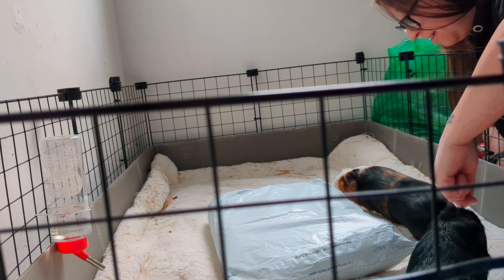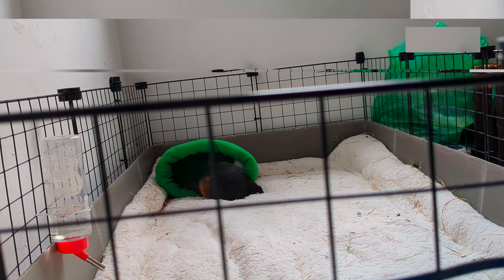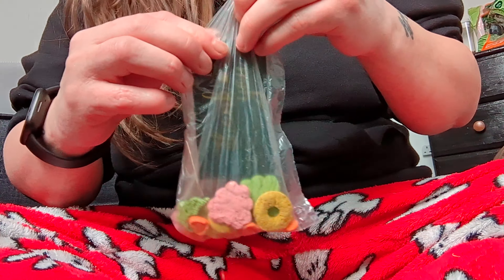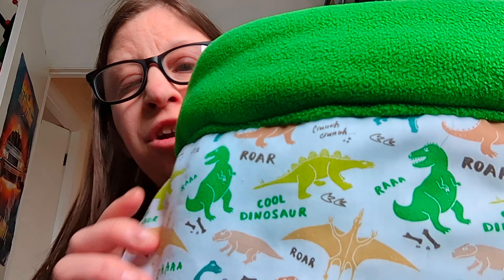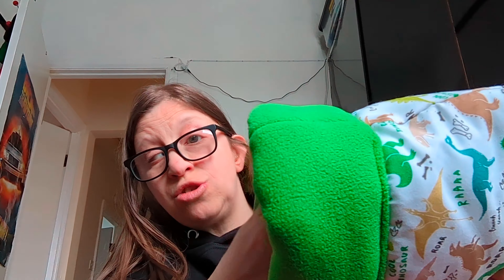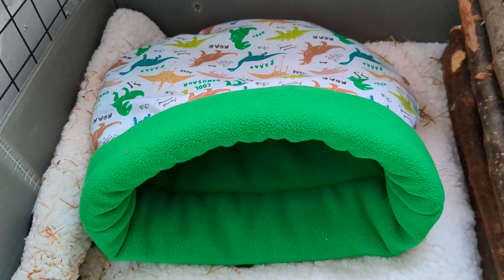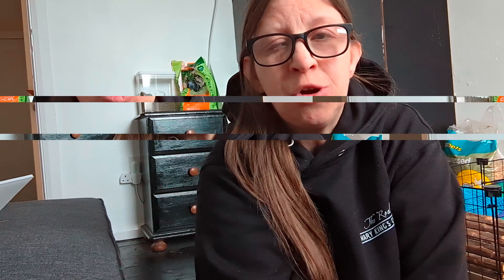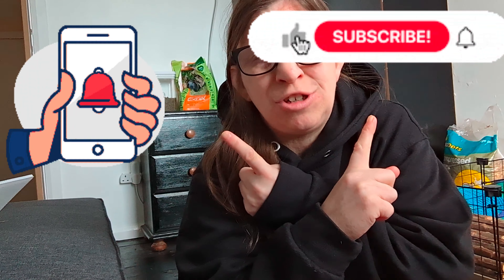Guinea Pigs React To Surprise Gift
we received a lovely gift from a small business. watch how the guinea pigs react to it.

Local businesses don't only build a stronger economy - they also build a stronger community. Relationships between small businesses are important in creating a cohesive, welcoming community identity, with businesses supporting each other.

Amazon gift list:  for anyone who wants to send the piggies a little gift;